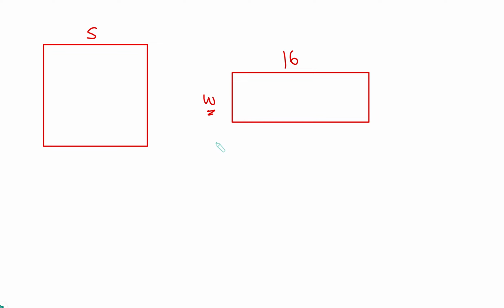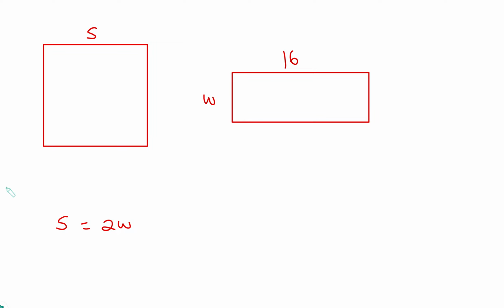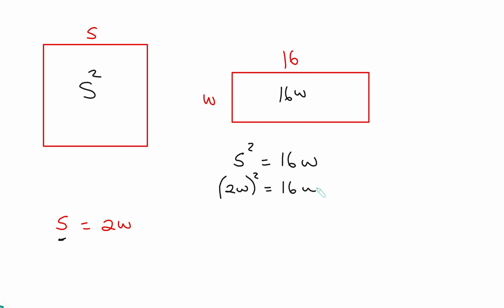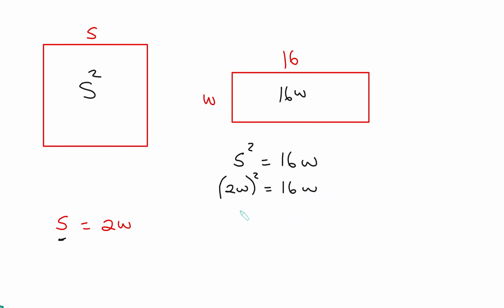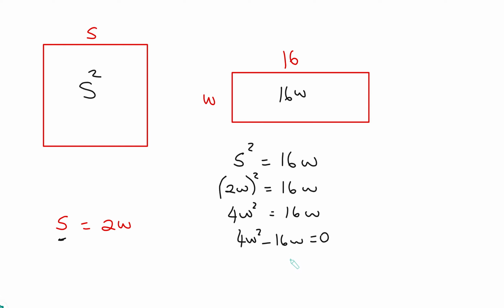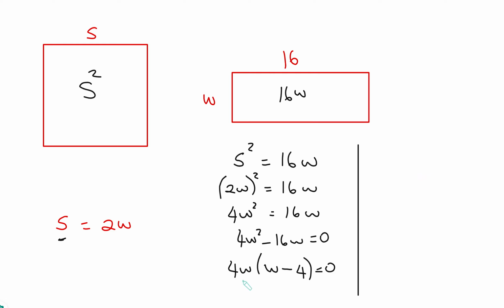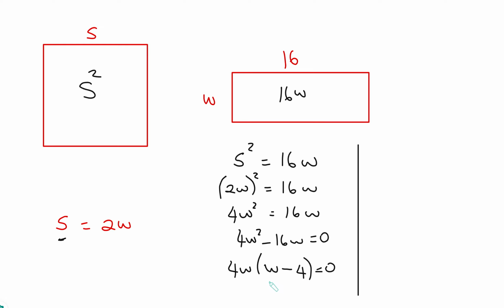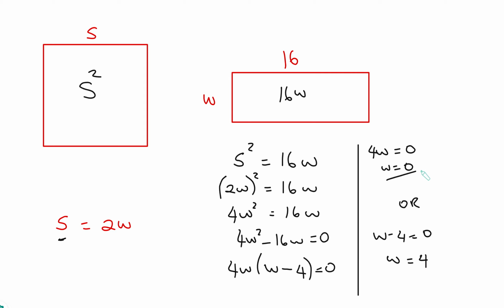Theory Thursdays: Area Algebra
When taking your SAT or SSAT Exams, it's not uncommon to see algebra wrapped up in questions about geometry!
If algebra isn't your thing, don't panic - take a look at how some of these tips can help you figure it out with time to spare for the next question!